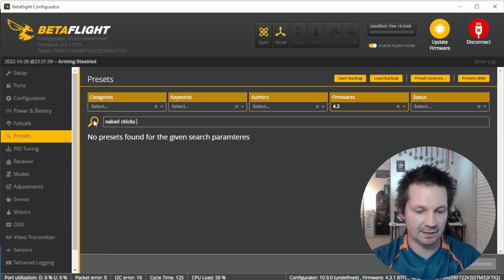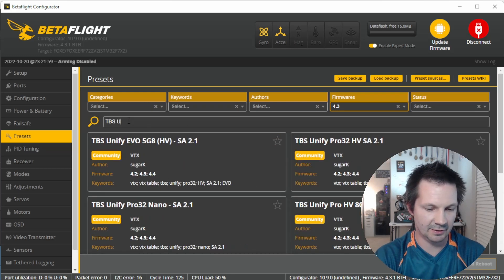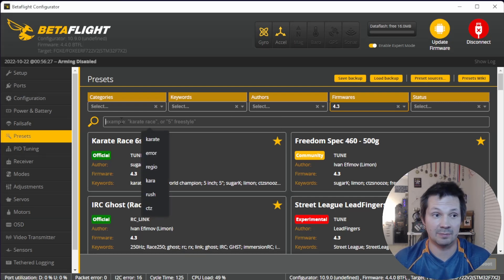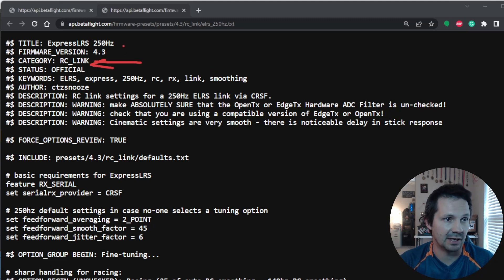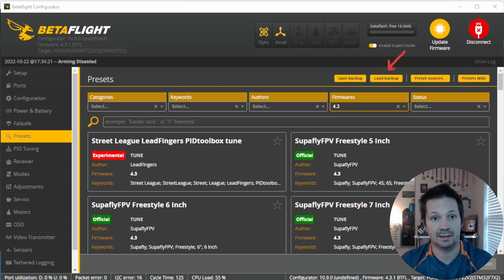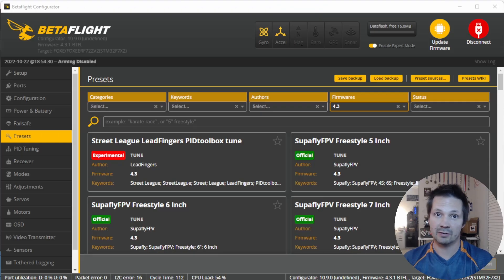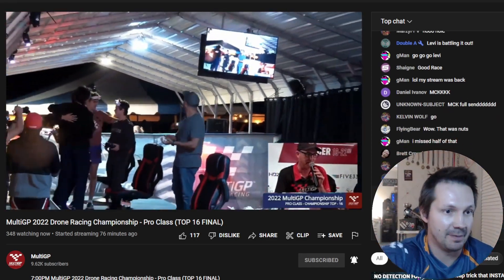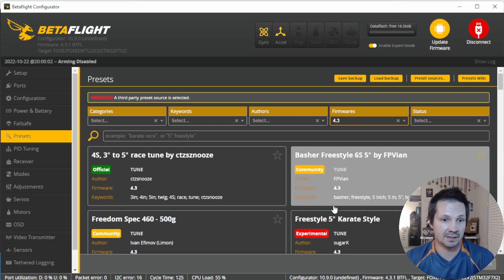Beginner ➡️ Advanced - Presets in Betaflight - deep dive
00:00 - Intro
00:35 - Expert call
01:15 - Tip: Search bar
02:26 - Presets Drama and Credits
03:47 - Question: How do go back to defaults?
04:13 - Fun fact: Limon Rates
04:41 - Question: Reflash needed?
05:05 - Question: Why preset categories?
07:21 - Tip: No need for DIFF ALL
07:56 - Question: RC_LINK presets really needed?
08:40 - Question: Profiles + Presets?
10:36 - Question: Who remembers which preset did you use?
11:07 - Question: Experimental vs Official presets?
12:20 - Question: Show CLI vs View Online?
13:06 - Question: What is backup preset source?
13:30 - Tip for authors: Share your repo with ease
14:06 - Speech
14:24 - Racing DVR

If you are reading here, you are really cool!

My Rig:
Frame: Openracer Pro
Betaflight 4.3 KAACK mod
RC: Immersion RC Ghost
Lipo: Tattu Rline V4 1400mah
FC: Foxeer F7
ESC: Foxeer reaper
Props: HQprop R35 (5135)
Headsup 533 motors 1960kv
Orqa goggles
Radio: Radiomaster TX16S